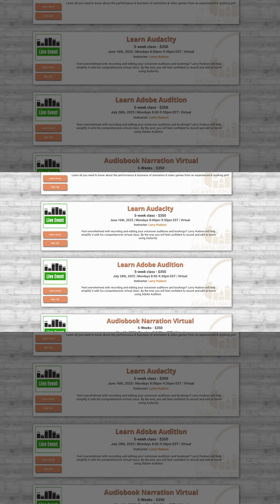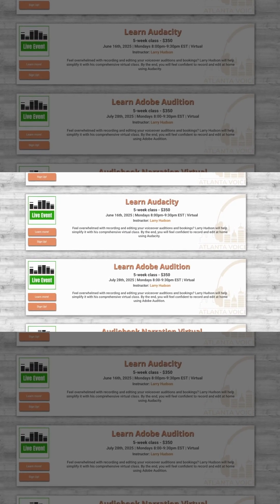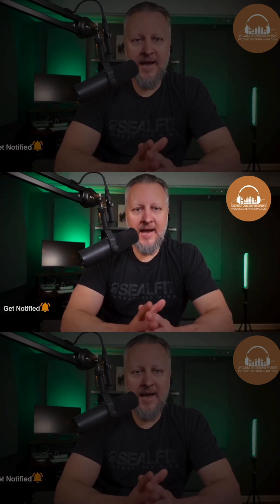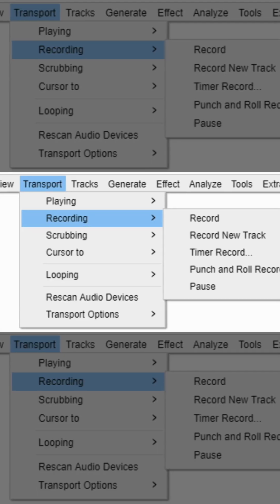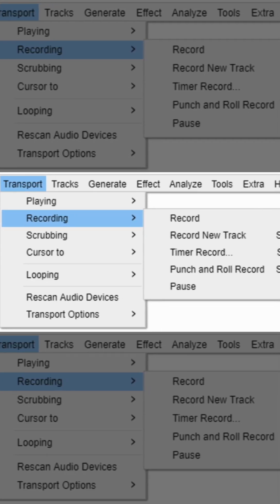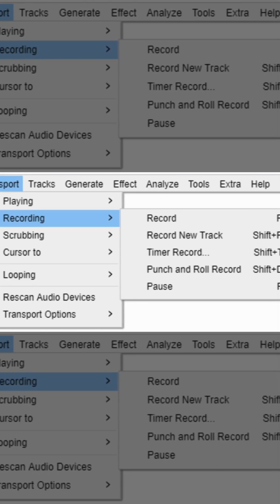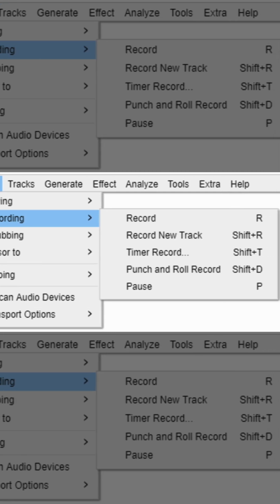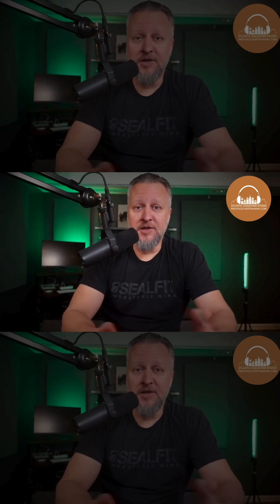PUNCH & ROLL FOR AUDACITY (BASIC)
Here's a quick and basic guide to PUNCH & ROLL-ing in AUDACITY! For the full video that includes PnR in Adobe Audition, Audacity, Reaper & Pro Tools

For other COURSES & WORKSHOPS:
🔥 If you'd like to have a coach on-hand each week, join Mike & Heidi as they personally help you in the monthly VO Mentorship Membership

🔥  UPDATED! HOME STUDIO SET-UP W/GOPAL SWAMY (EQUIPMENT & SOUND TREATMENT EDITION)

🔥  AGENT REP PREP ON-DEMAND (Get VO AGENTS ON YOUR TEAM!)

✅ Watch our FREE video webinar “How Do You Build a FULL TIME VOICE OVER Career? 9 VO TIPS to a Successful Voiceover Business!” get 2 FREE gifts when you do!

✅ If you're local to Atlanta and want to study in person, or if you're here or out of town and want to learn live via Zoom, then check out our classes and workshops at AtlantaVoiceoverStudio.com. Email for more info.Thanks for watching!

However, this does not impact my opinion. Please do not spend any money on these products unless you feel you need them or that they will help you achieve your goals.